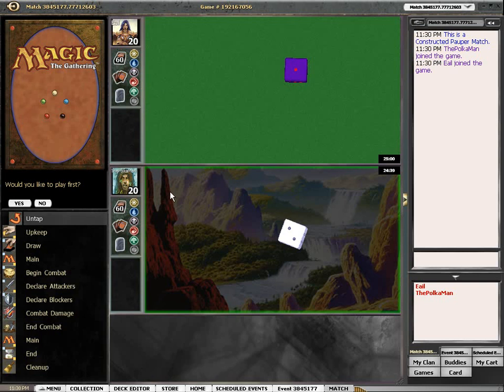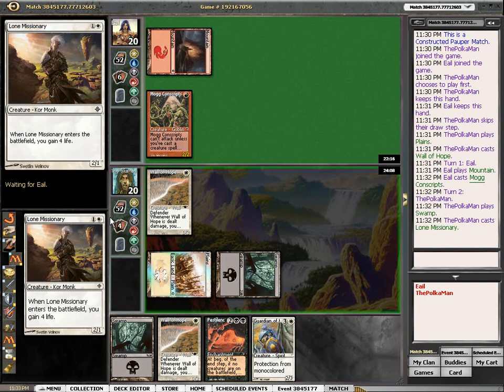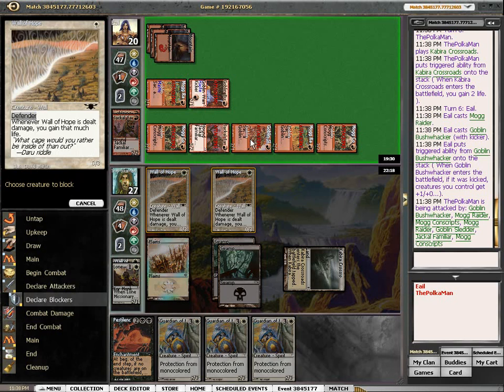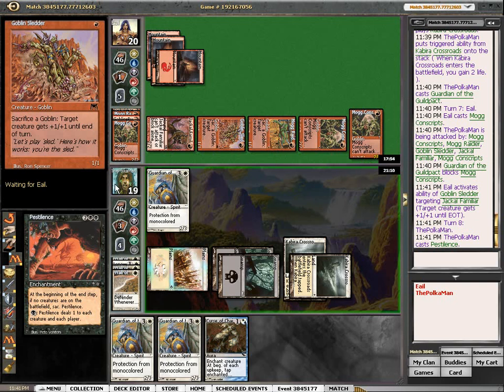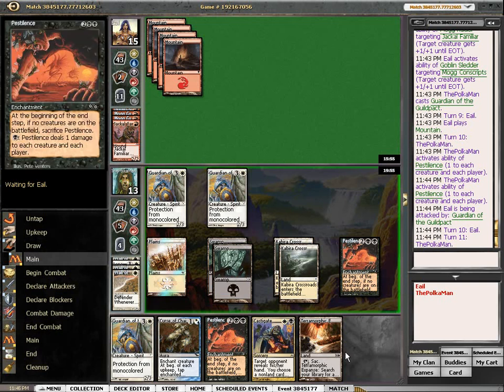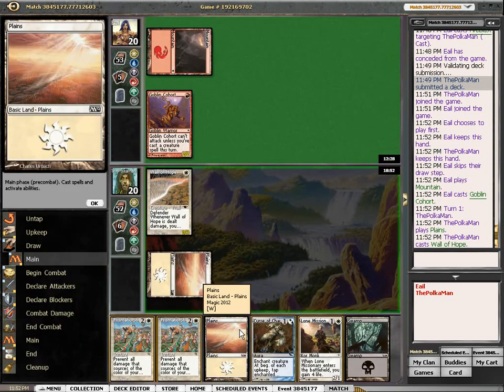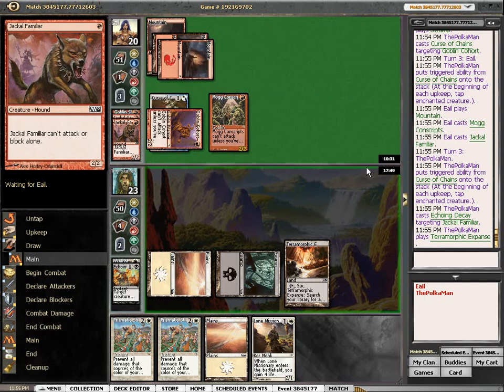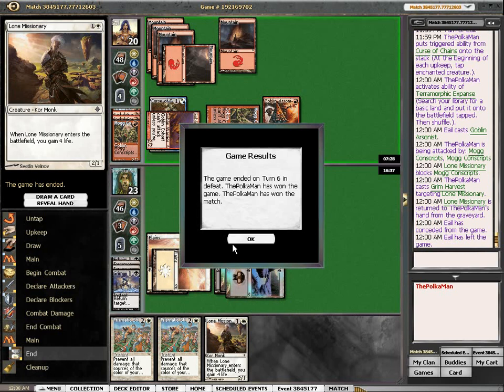Michael Radzwilla, Pauper DE Round 1, 17 May 2012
Michael_R_17May2012_DER1.avi